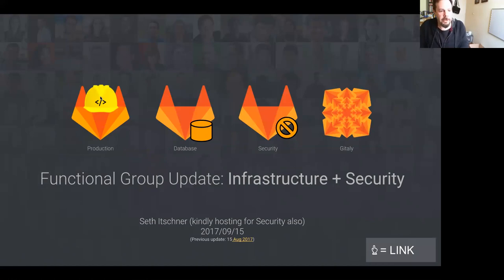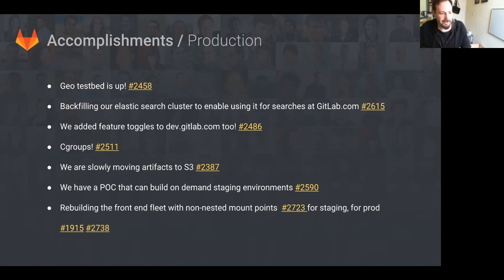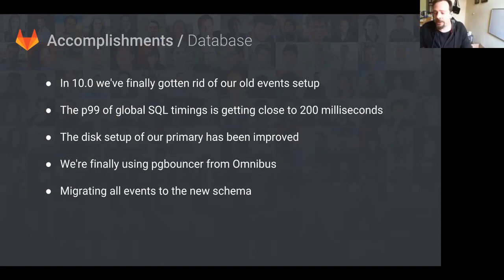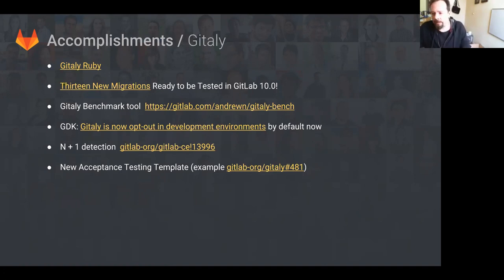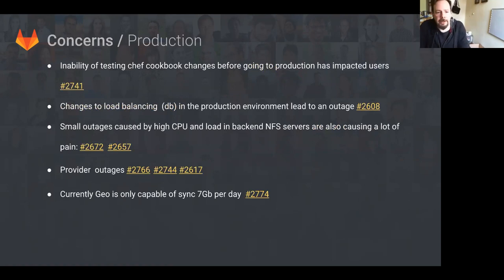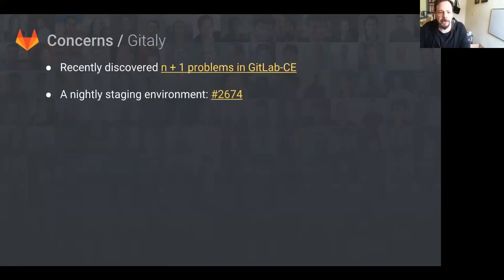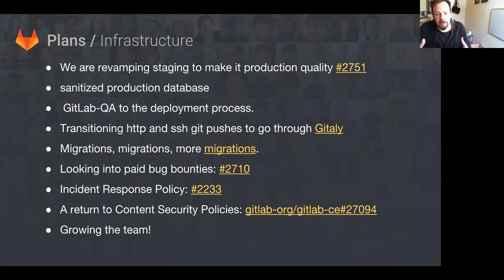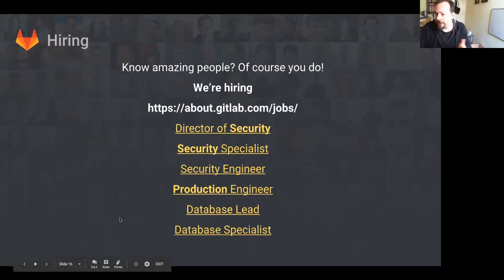Functional Group Update - Infrastructure - September 15th